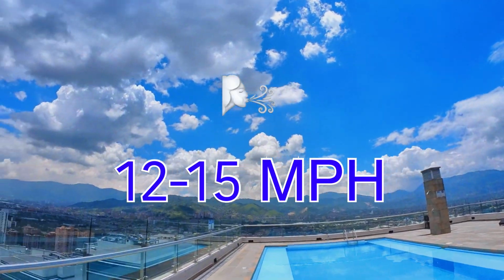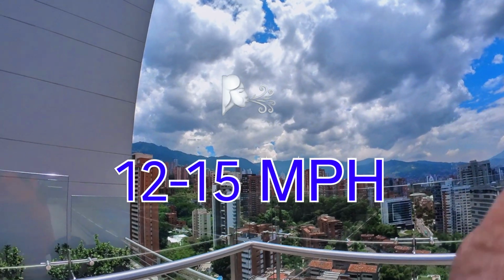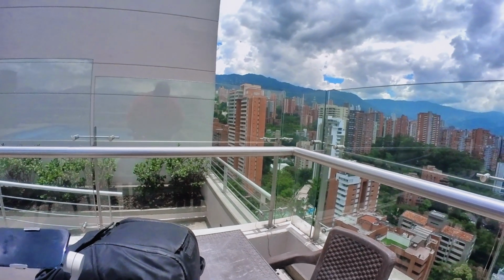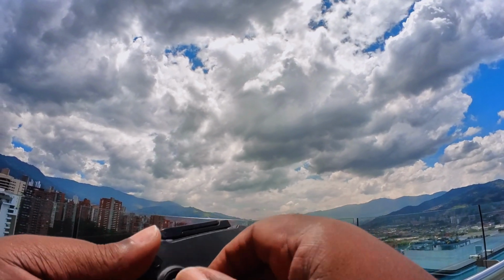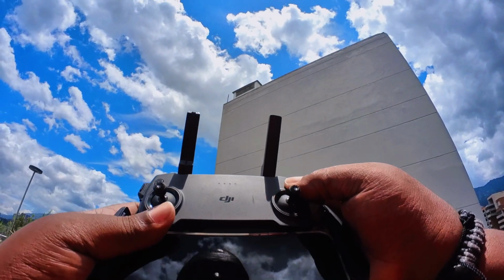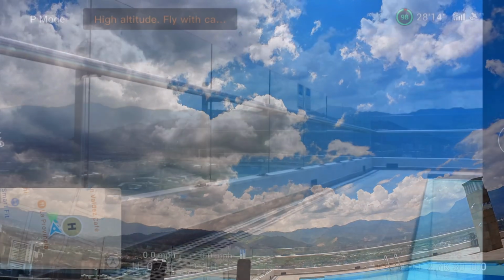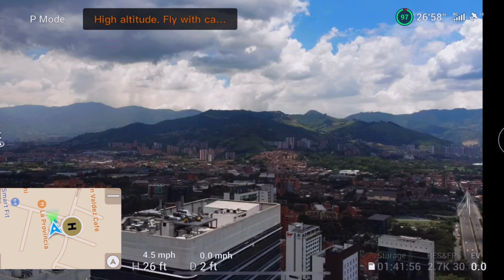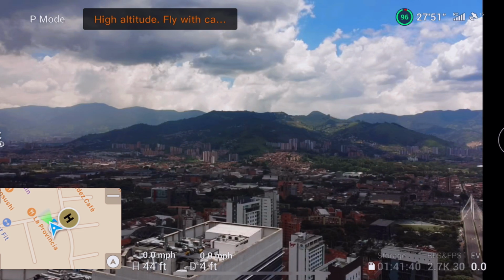Testing SunnyLife ND Filters On DJI Mini SE